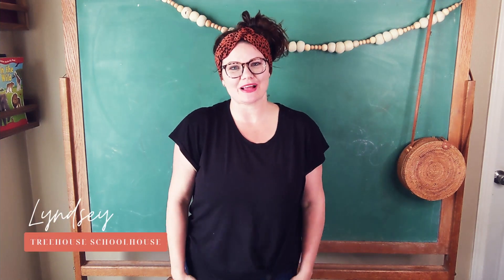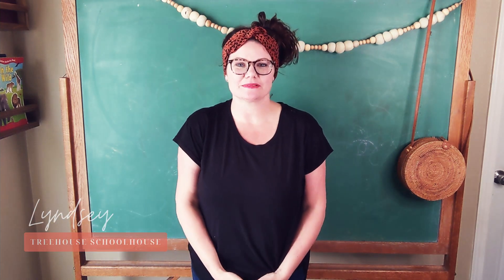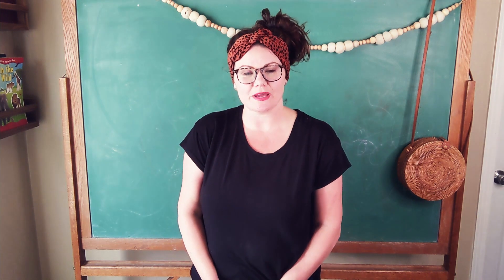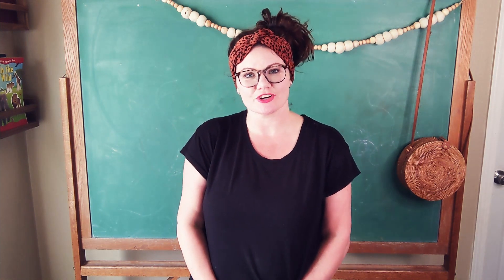Maple Syrup Song Hand Rhyme - THNS: Winter, Week 11: Maple Sugaring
A children's hand rhyme about making maple syrup sung to the tune of "The Farmer in the Dell" with coordinating hand movements.
This hand rhyme comes from Treehouse Nature Study: Winter - Week Eleven: Maple Sugaring. Treehouse Nature Study is a seasonal nature study curriculum designed with family-style learning in mind. It is a gentle guide meant to invite various ages to connect with each other and the world around them through living books, nature notebooking, hands-on projects, and beauty subjects such as poetry, picture study, and folk songs.